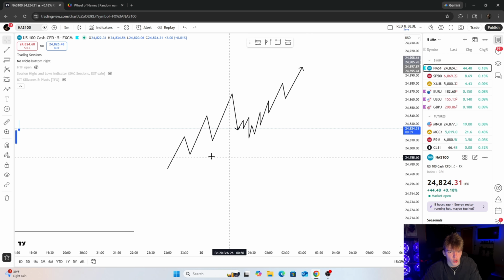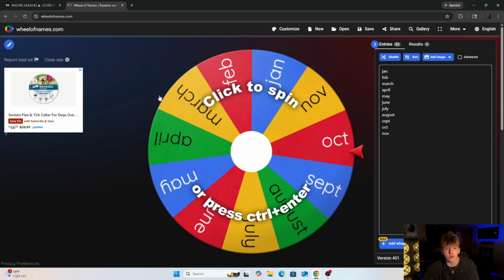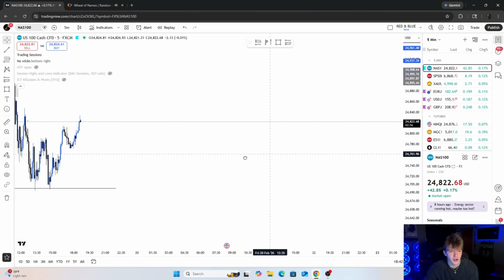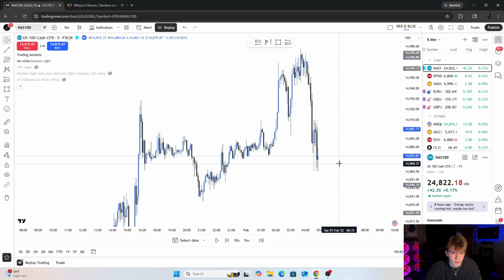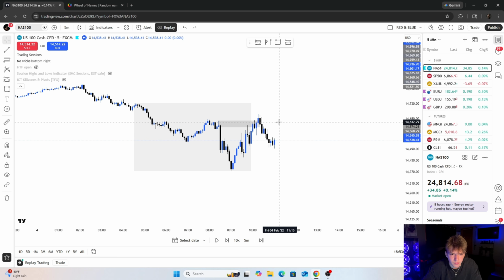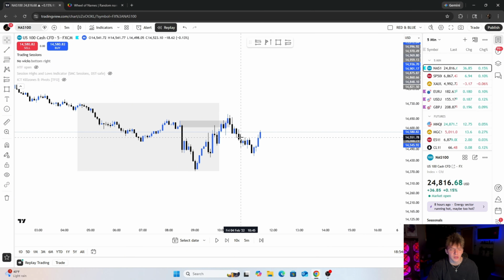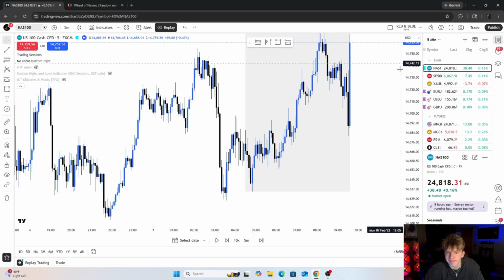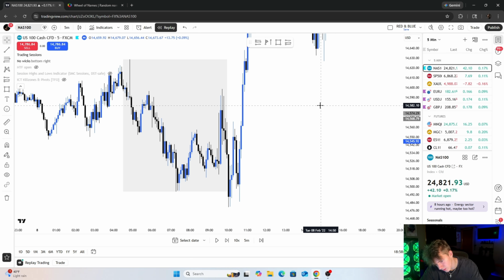The Wheel Picked February… So I Had to Backtest It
In this video, I backtest my liquidity-based supply and demand trading strategy through a randomly selected month of 2022 to see how it performs in real market conditions. Pt2

Instead of cherry-picking strong months, I spin a wheel with all 12 months of 2022 and let randomness decide what I have to test. No bias. No curve fitting. No ideal conditions.

This time, the wheel landed on February.

I go candle by candle, marking liquidity sweeps, supply and demand zones, and valid entry models — breaking down every decision exactly as I would take it live.

The goal of this series isn’t to show perfect trades.
It’s to test whether the strategy holds up when I don’t control the conditions.

If you’re learning liquidity concepts, market structure, or how to properly backtest a trading strategy, this series will show you the full process.

More spins coming. Novemeber, and Febuary are now off the list!